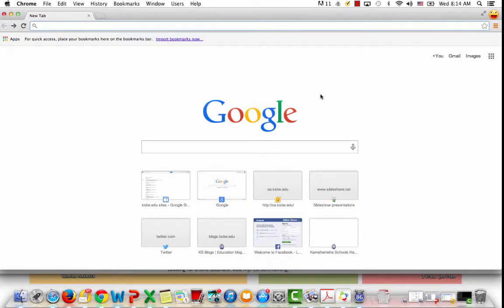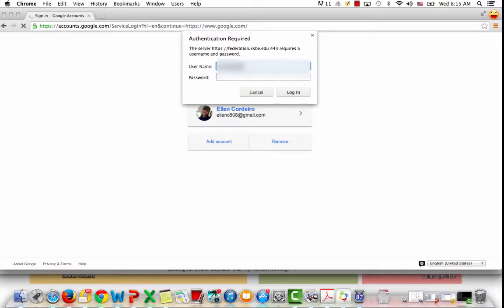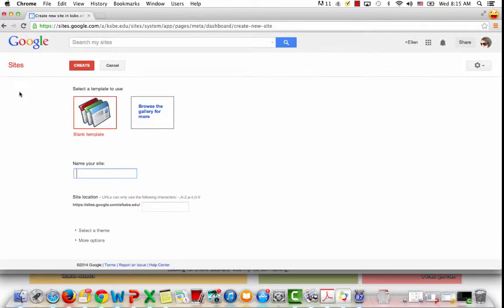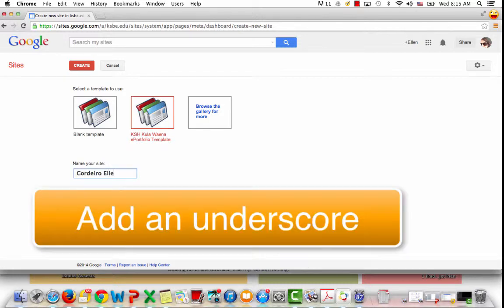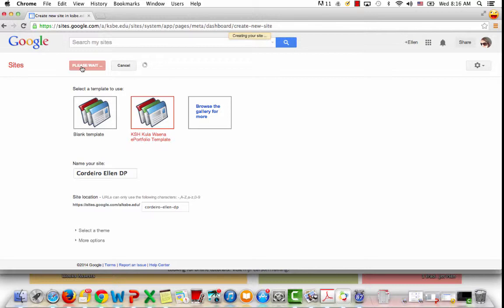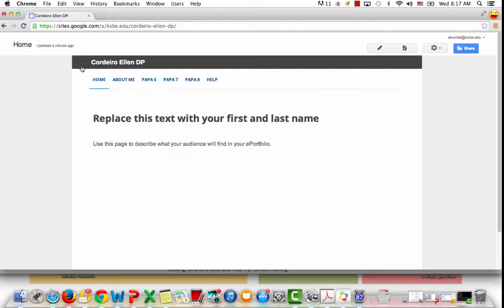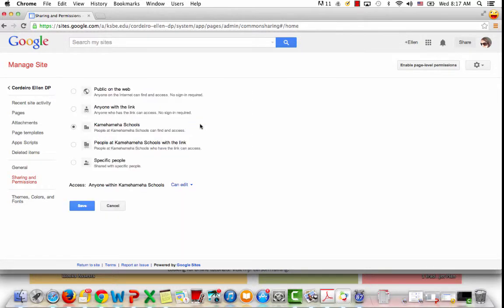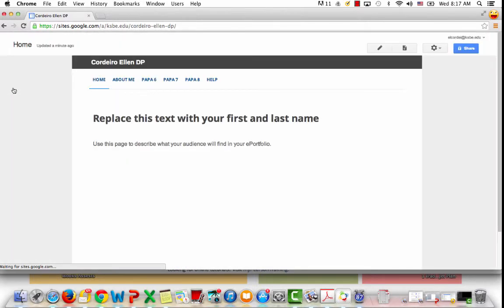Dowloading and ePortfolio Template Practice